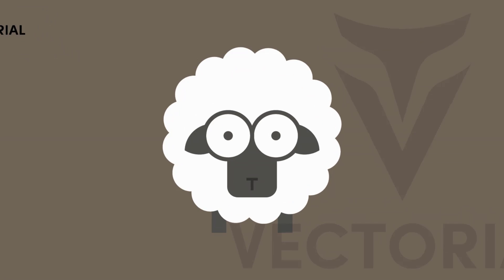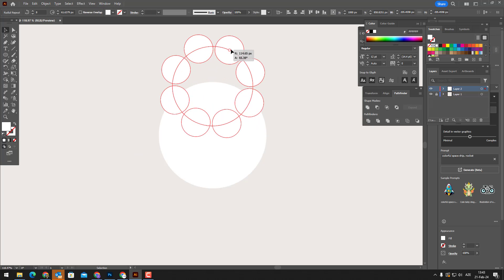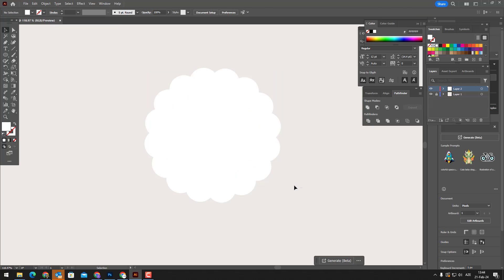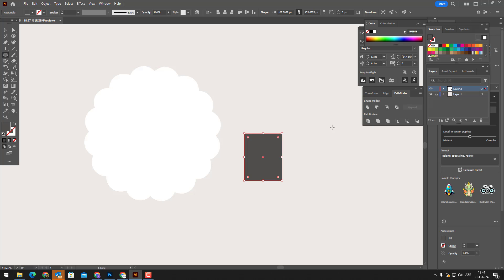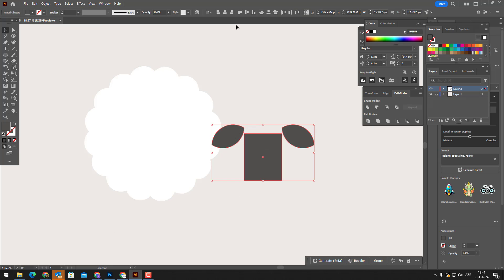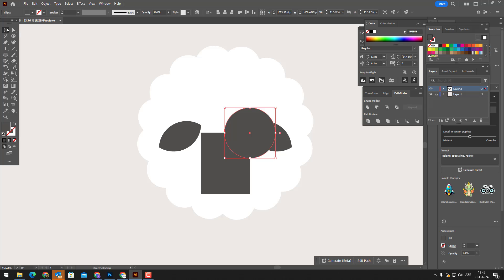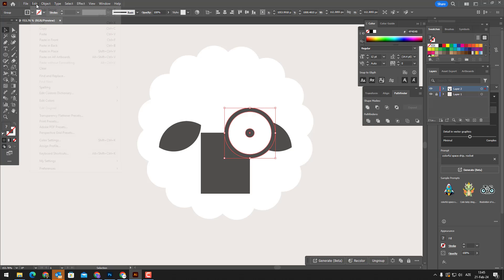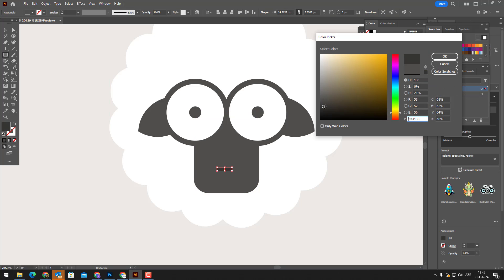How to draw Sheep in Adobe Illustration - Step by step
Hello everyone! In this video, I will show you how to draw Sheep vector in Adobe Illustrator. Thank you for your support!"